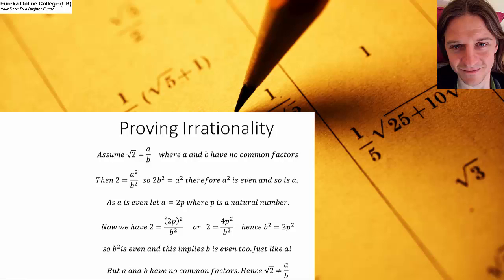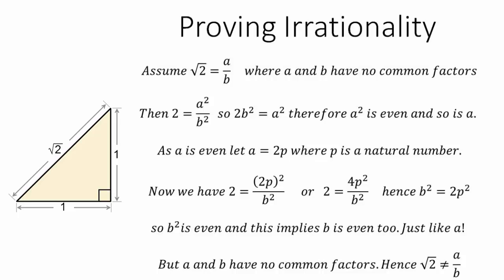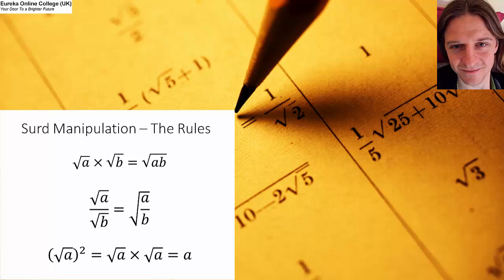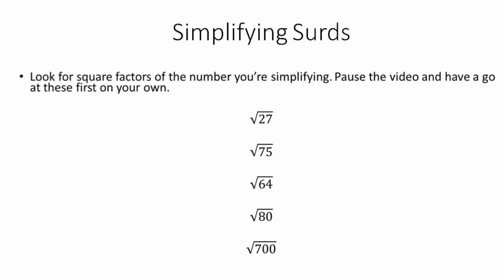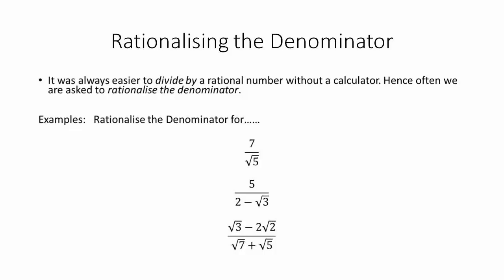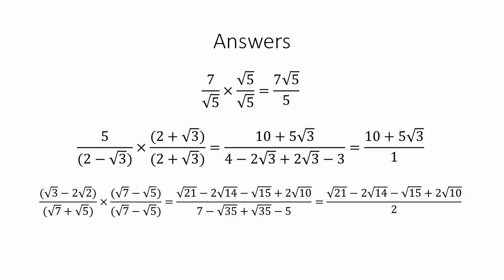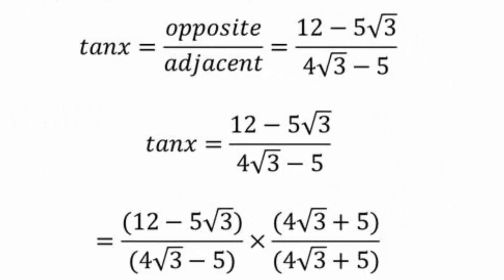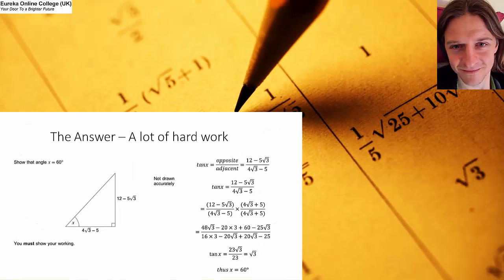Understanding Surds at GCSE EUREKA